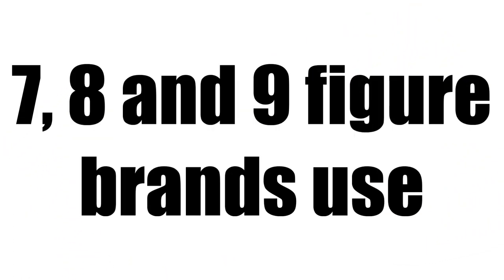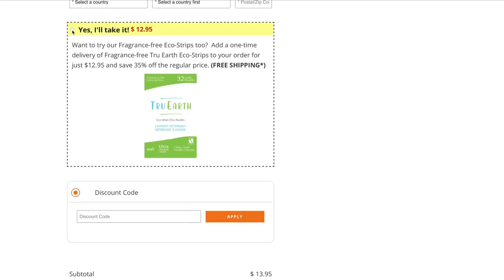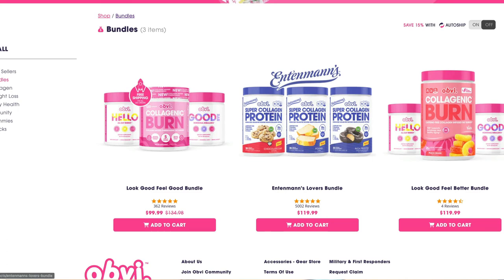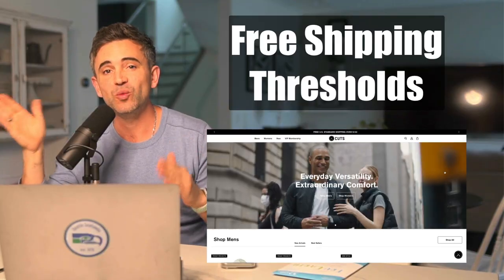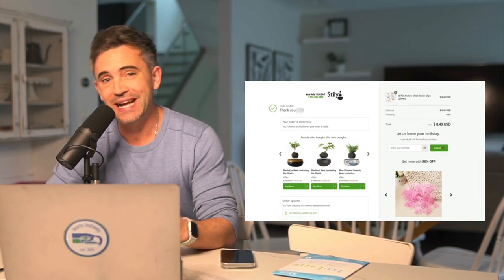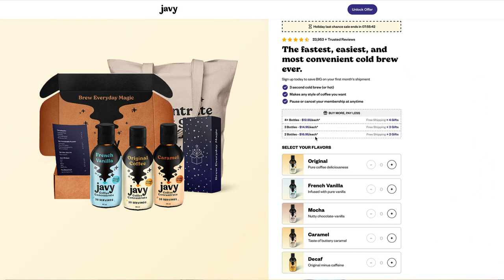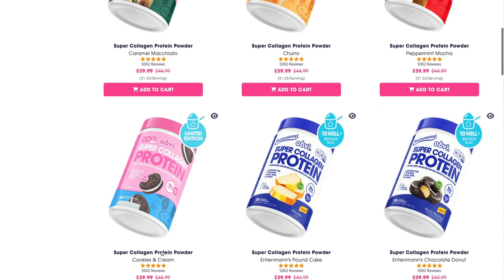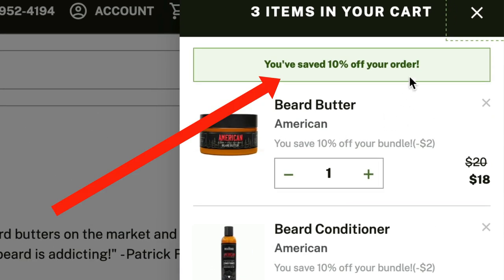How to Increase the Average Order Value for Your Ecommerce Shop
In this video, I'm going to show you how to increase the average order value for your ecommerce shop.

By following these simple tips, you can increase the average order value for your ecommerce shop by up to 100%. I'll show you ten different tactics used by 7,8, and 9 figure brands to double or triple their AOV, so they can scale profitably.

It doesn't matter if you are using Shopify, Thrivecart, Magento, Big Commerce, or another custom platform, these AOV boosting principles work across the board.

Take action now and learn how to increase the average order value for your ecommerce shop!